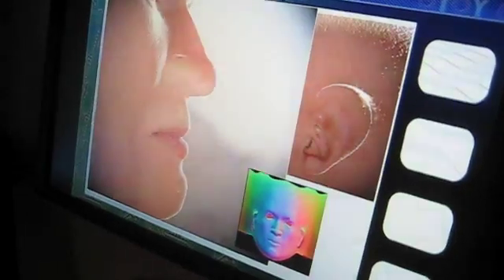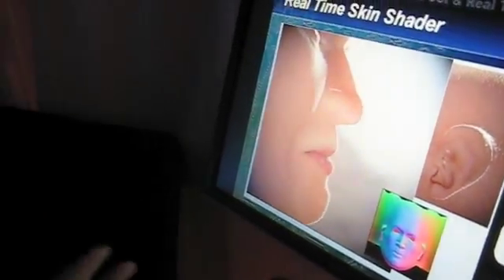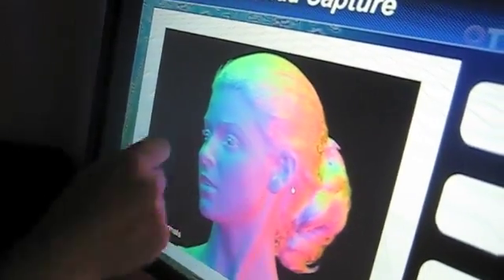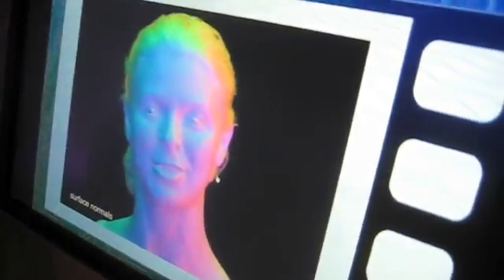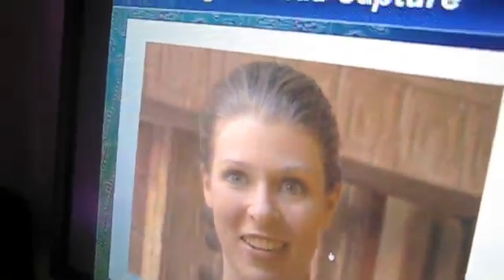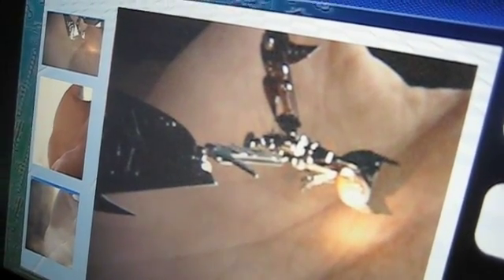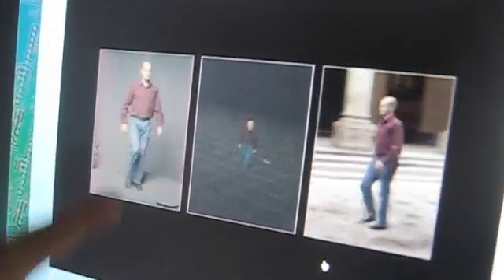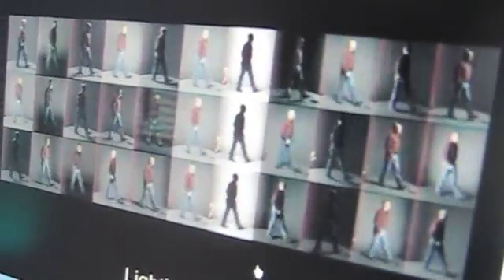Jules Urbach of OTOY Explains LightStage